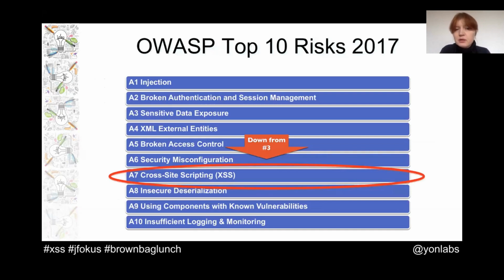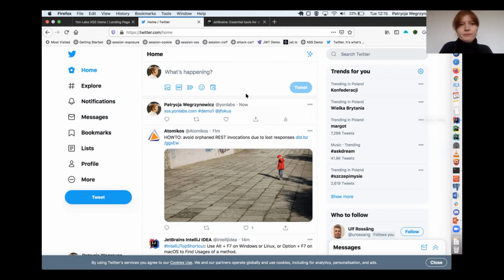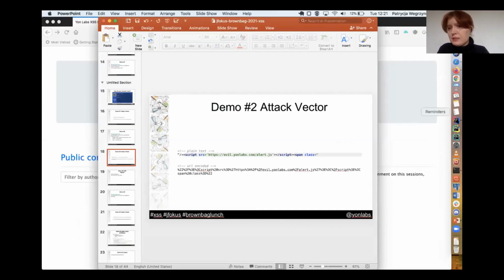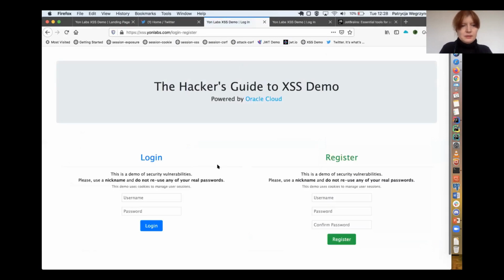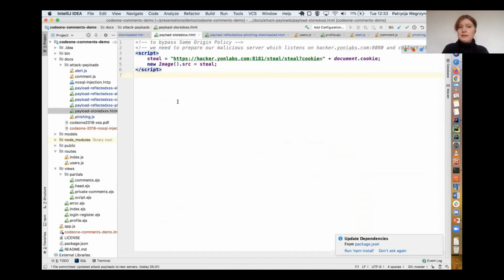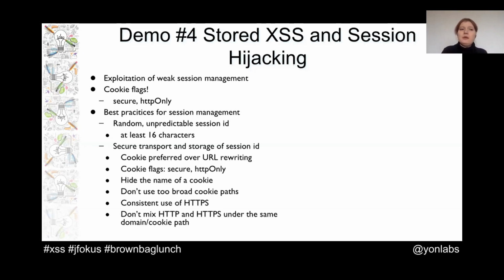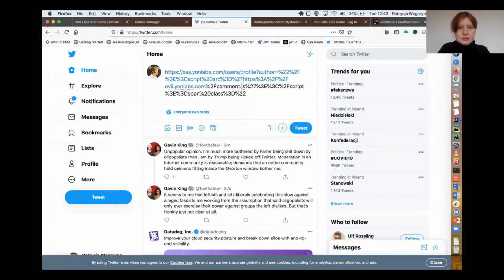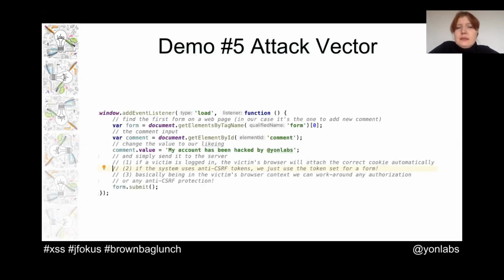The Hacker's Guide to XSS - Patrycja Wegrzynowicz (Jfokus Brown Bag series)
The Hacker's Guide to XSS
Speaker: Patrycja Wegrzynowicz, Yon Labs

Abstract Cross-Site Scripting (XSS) is among the most prevalent security vulnerabilities according to the OWASP Top 10 project. Yet many developers are not aware of the profound consequences of XSS nor how to prevent it.

In live demos, you’ll learn how to exploit XSS vulnerabilities and how to leverage XSS to compromise a web application leading to account hijacking, stealing credentials, sensitive data exposure, drive-by download, or other attacks. The various types of XSS, including Stored XSS, Reflected XSS, DOM XSS will be discussed along with the ways of protecting web applications.

Recorded: Tuesday 12 January 2021 kl. 12:00